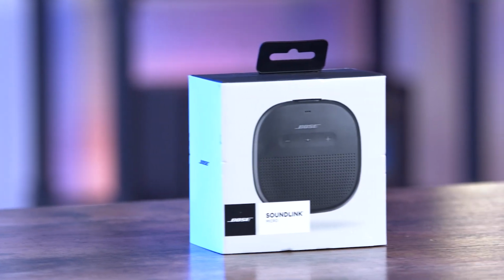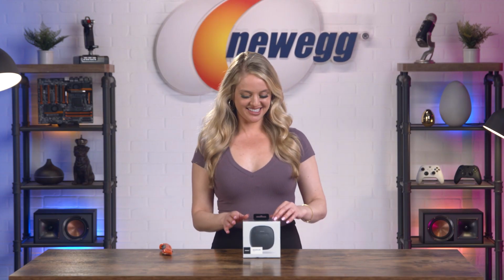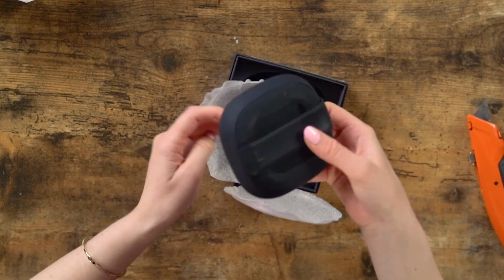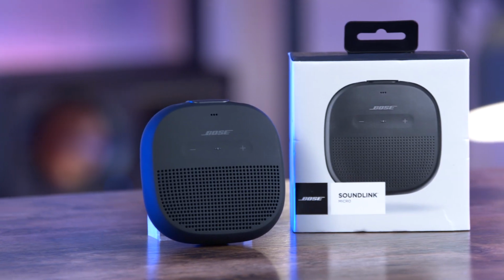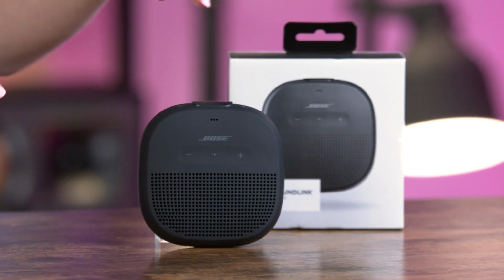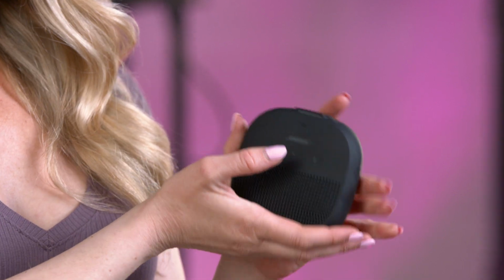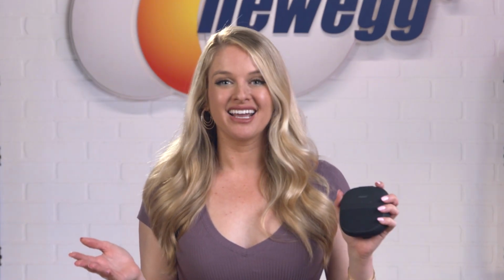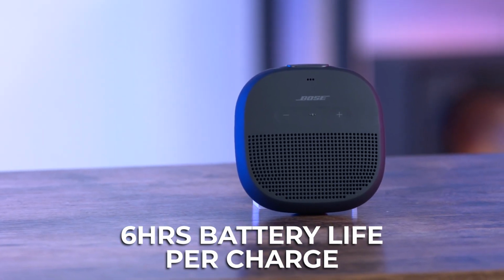You NEED This WATERPROOF Bluetooth Speaker! Bose Soundlink Micro - Unbox This!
Welcome back to another episode of Unbox This! Today we're taking a look at Bose Soundlink Micro Bluetooth Speaker. This speaker is small in size but big when it comes to sound. It has a custom-designed transducer and passive radiators giving you crisp, balanced sound and rumbly rich bass. It’s been tested to meet an IP67 rating…it’s waterproof, so if you bring it out in the rain or accidentally drop it into water, it’ll survive and thrive.  If you happen to drop it, the rubberized exterior resists any major impacts and dents, cracks, and scratches. With the Soundlink Micro’s tear resistant strap, you really can take this with you–and I don't mean by holding it in your hands. You can attach it to your backpack, bike, or anything else so you can have hands free music all day long.

00:00 - Introducing the Bose Soundlink Micro Bluetooth Speaker
00:24 - Describing the Bose Soundlink Micro Bluetooth Speaker
00:49 - ASMR Unboxing the Bose Soundlink Micro Bluetooth Speaker
1:49 - Specs of the Bose Soundlink Micro Bluetooth Speaker